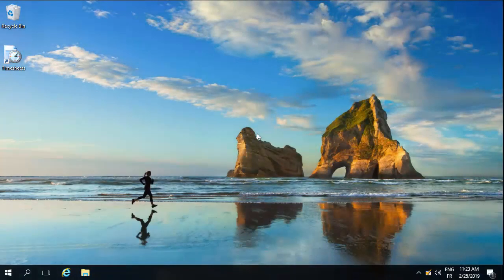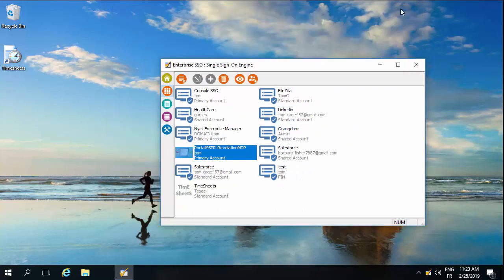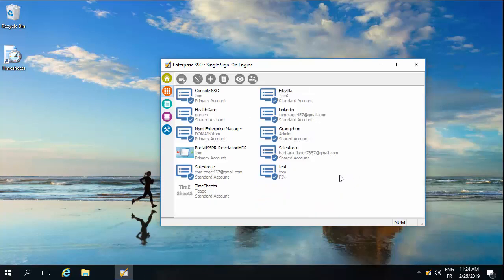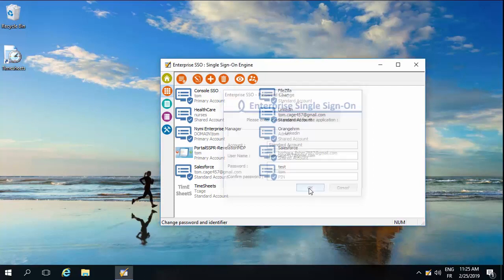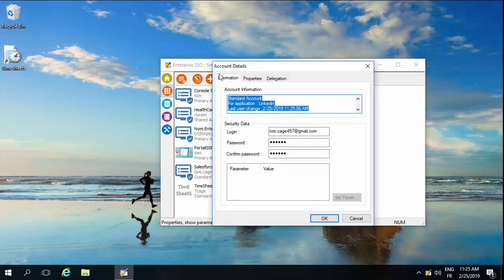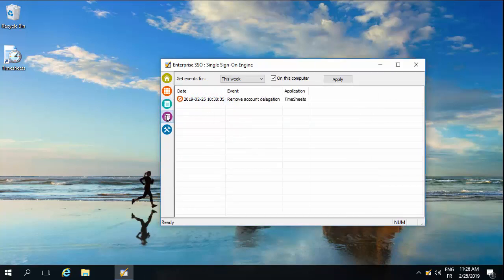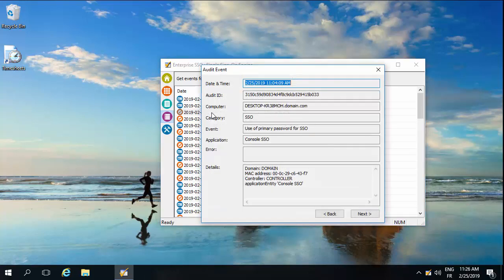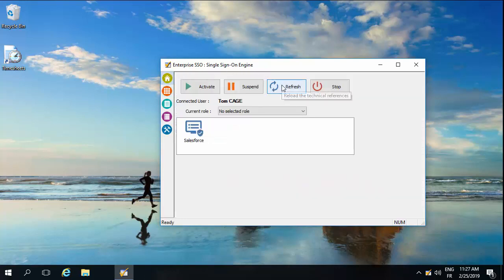Tutorial - Overview of the Enteprise SSO engine on a Windows workstation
This video will help you understand how to navigate through the Enterprise SSO engine, from where you can: launch your applications, delegate your account, access your audit...